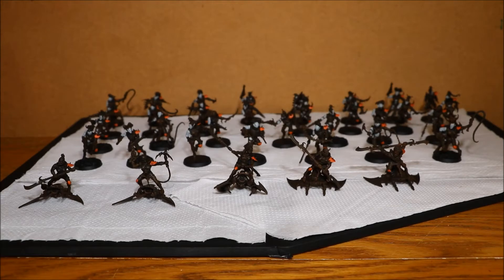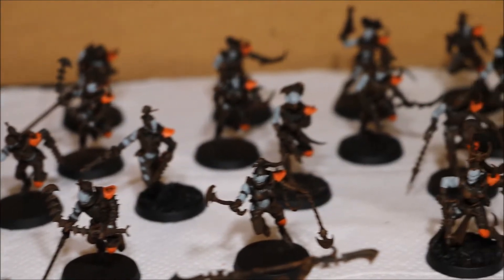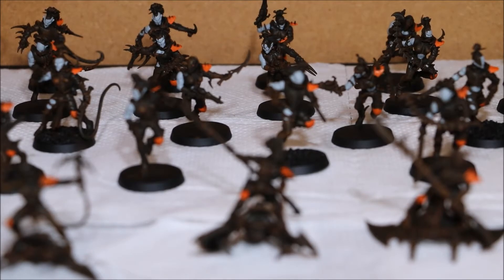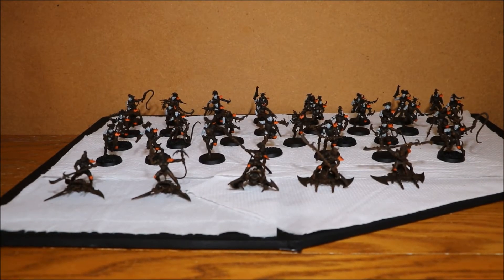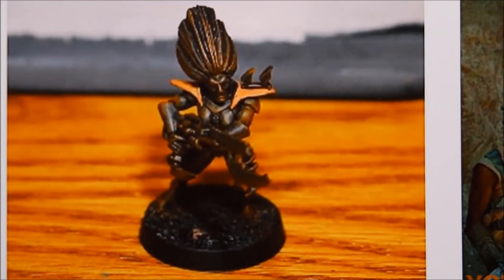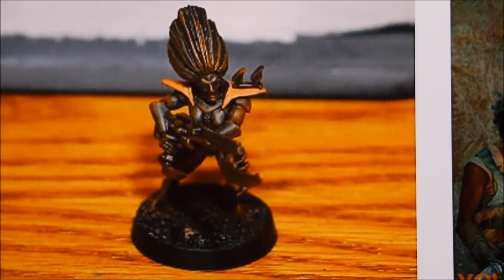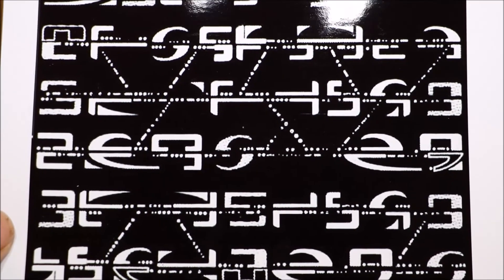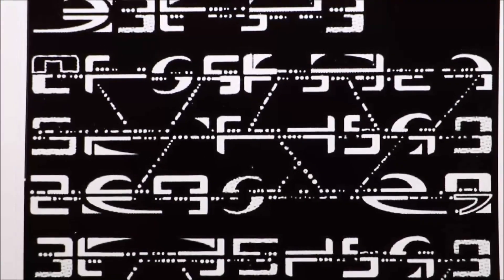Dark Eldar Army (part 28) WarbossTae Painting Challenge 2016 (Day 9)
Day 9. I start the skin and talk about my fluff as I use this years WarbossTae Painting challenge to paint my new Dark Eldar army. In this video I also talk about the fluff of my army I hope you enjoy following my progress, Nick

( WARGAMES )
For all your hobby needs!